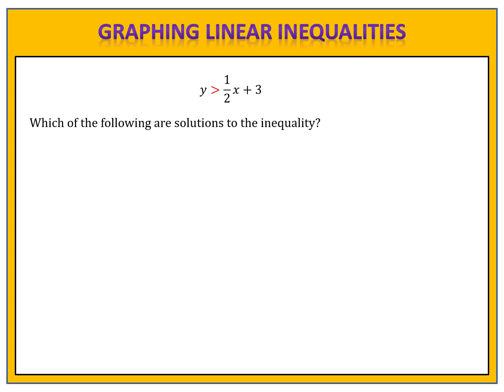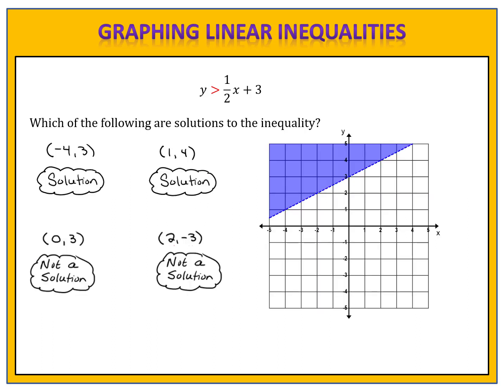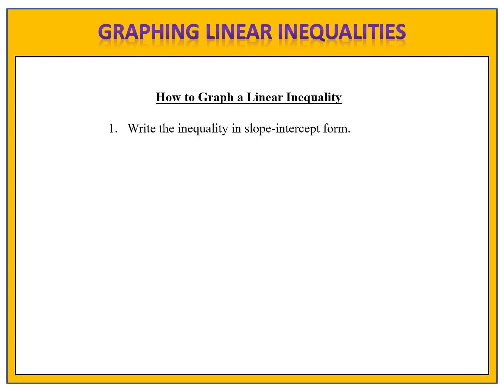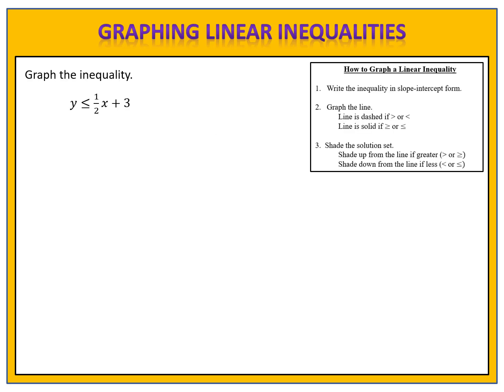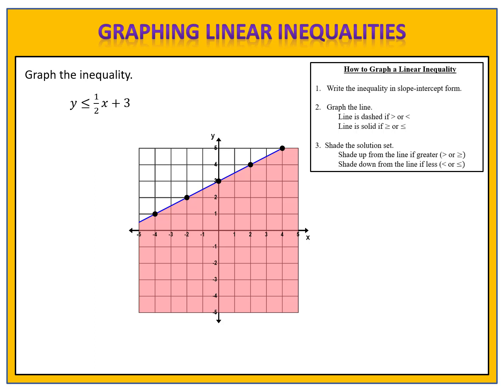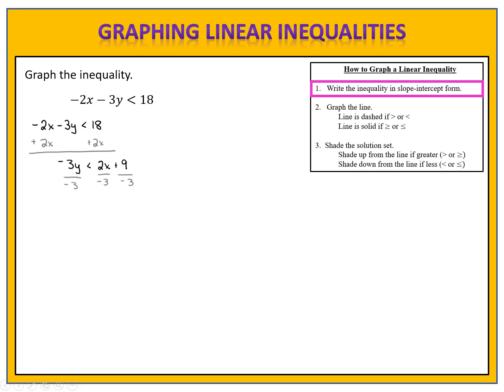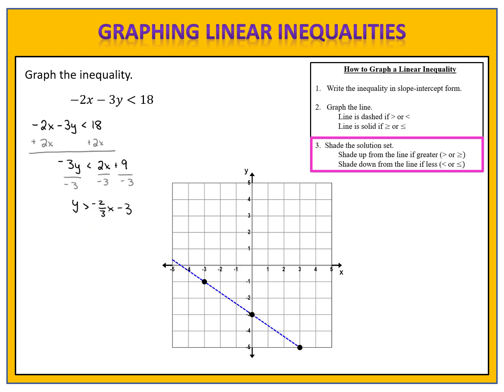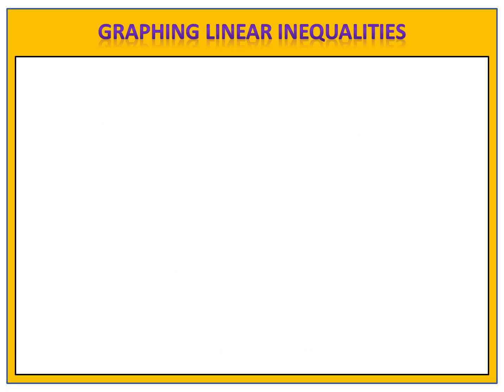Linear Inequalities & Their Graphs (2 Variables)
Learn about linear inequalities in two variables and their graphs.  Learn more in Mr. Dorey's Algebra Handbook